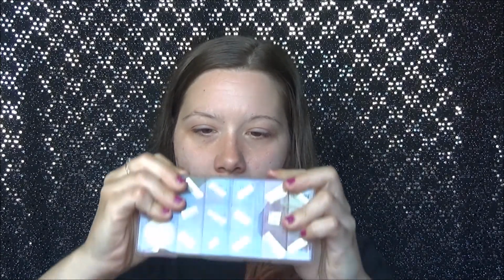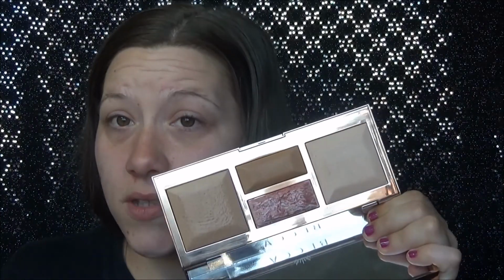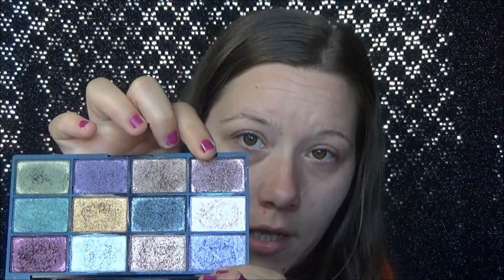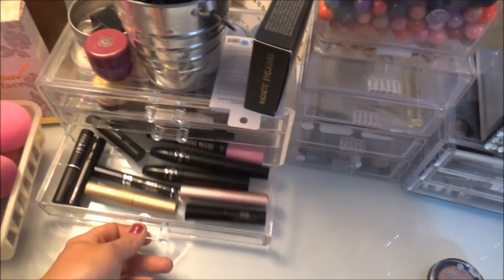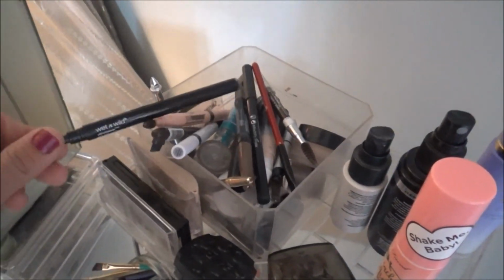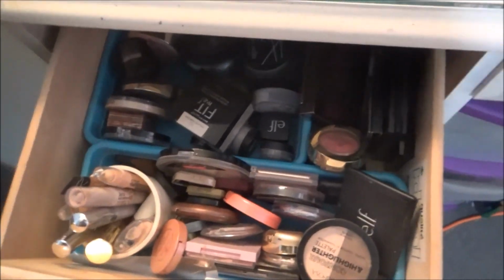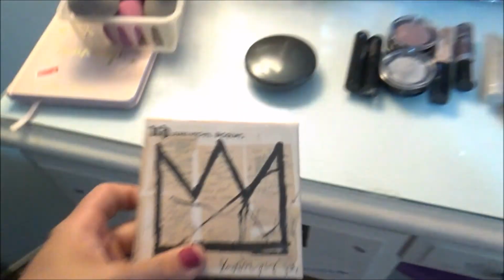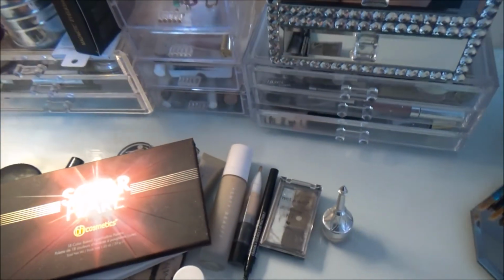Shop My Stash June 10th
Hey Sweeties OMG sorry I was a lil late on this video , my videos have been taking forever to upload lately. Still here is my shop my stash for this week , some cool vids coming this week cant wait for you to see xoxo
Check these vid out if u want more of me

All opinions are my own I was not paid in any way by anyone to talk about this product .